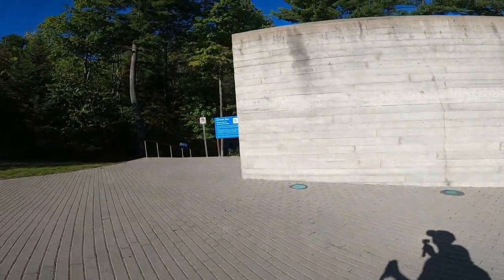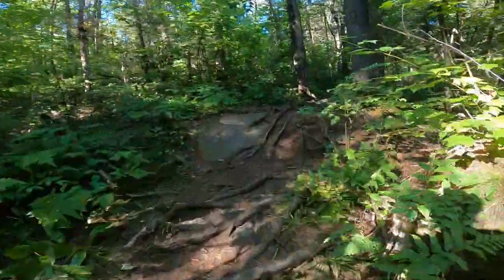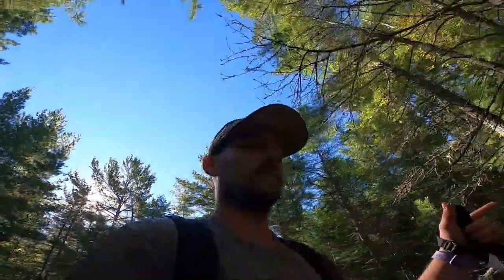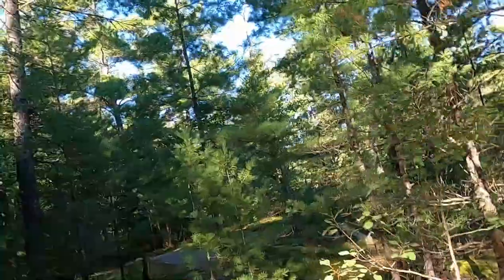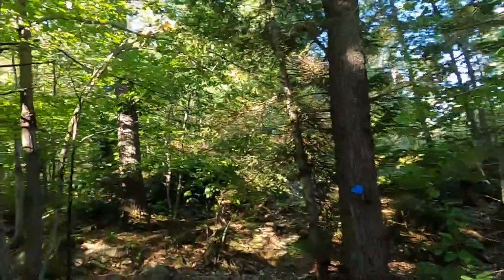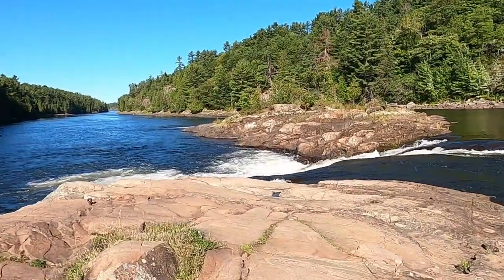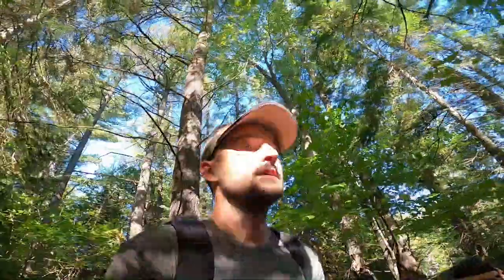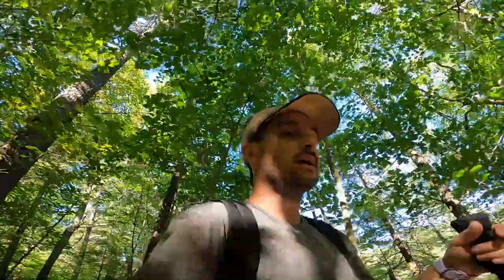Nolan Hikes French River Prov. Park: Recollet Falls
A fabulous trail behind the beautiful visitor centre at French River Provincial Park

Rating:
19/20- Scenery
5/5- Entrance
10/10- Location
10/10- Popularity
5/5- Services
11/15- Fun
7/15- Difficulty
7/10- Length
7/10- Safety

Total: 81/100